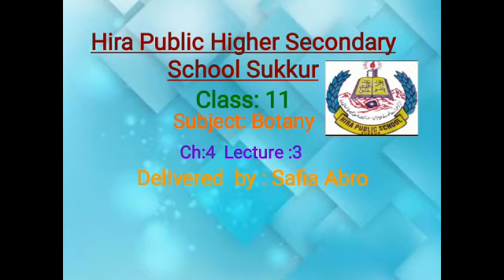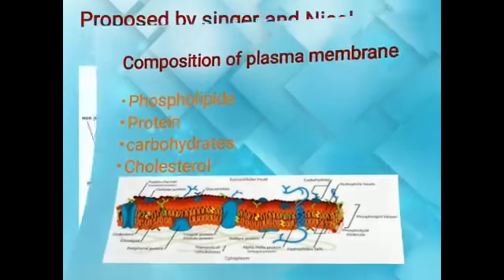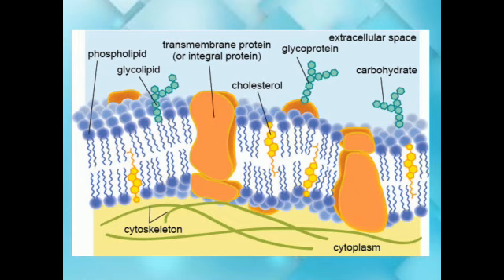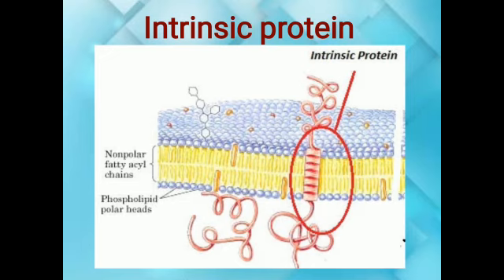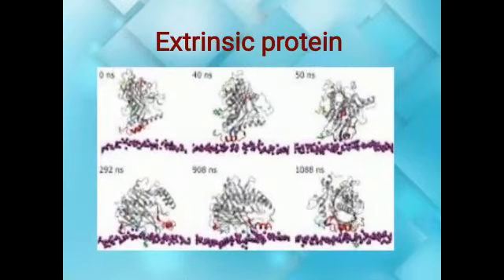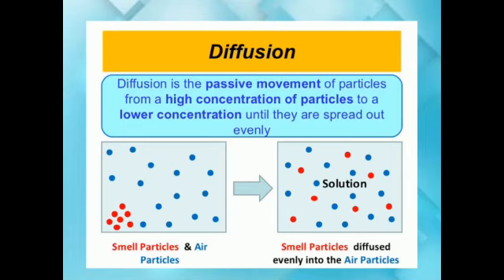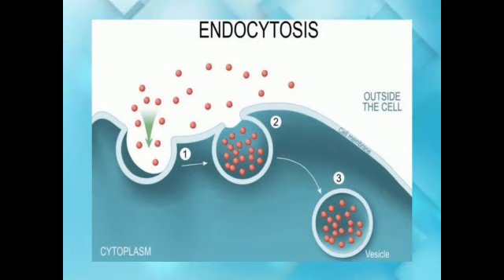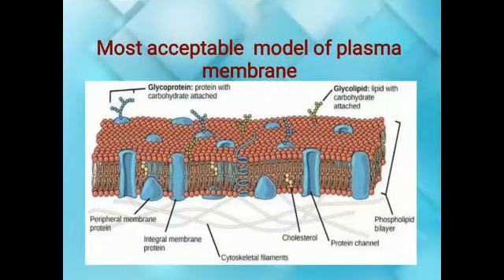VIDEO LECTURE OF BOTANY FOR CLASS XI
VIDEO FROM HIRA PUBLIC H/S SCHOOL